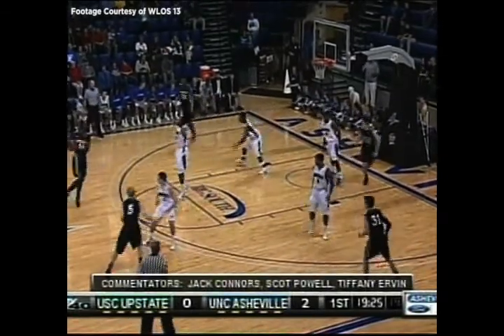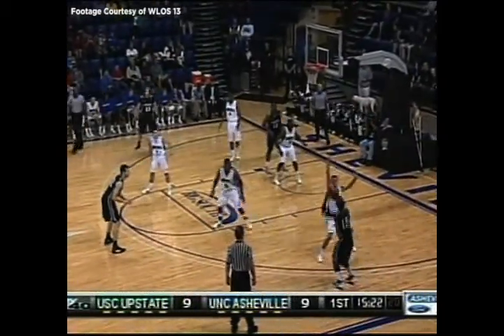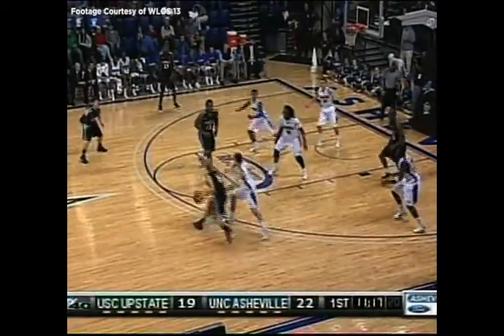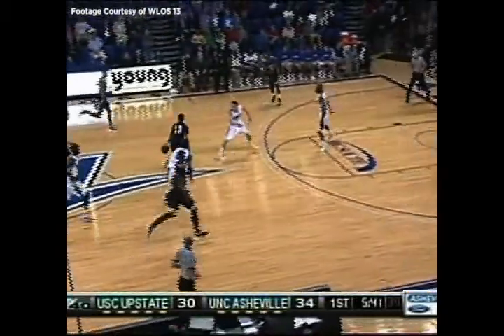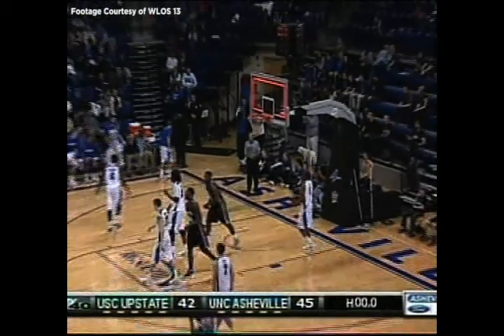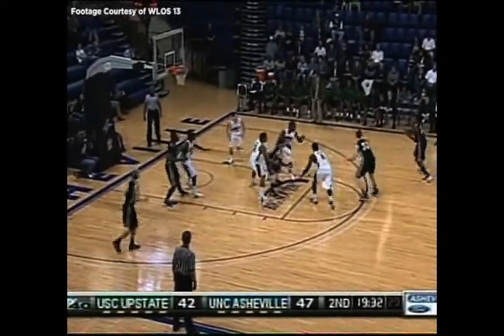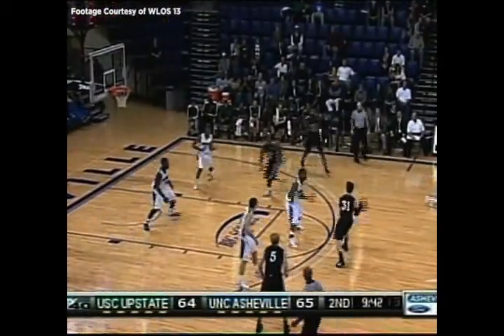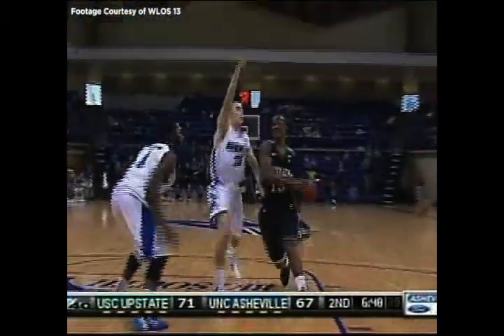Upstate MBB Highlights @ Asheville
USC Upstate Men's Basketball team highlights against the UNC Asheville in the new Kimmel Arena. Upstate fell short to Asheville 81-88.